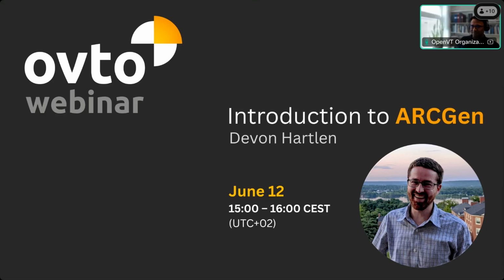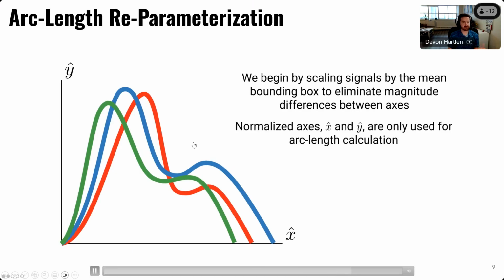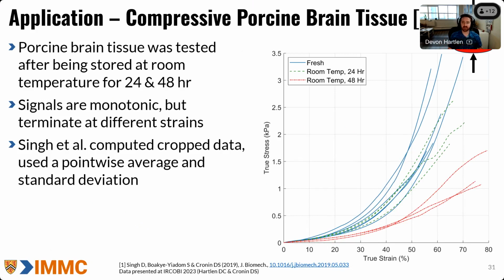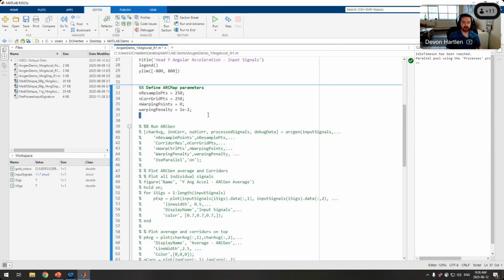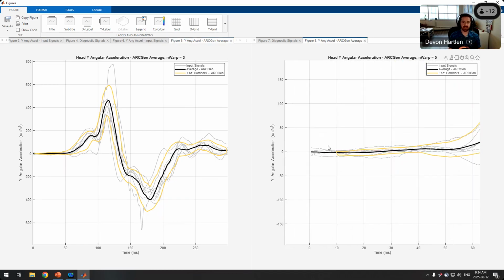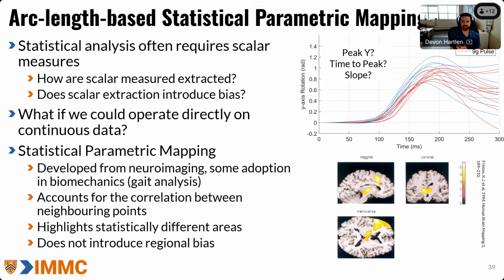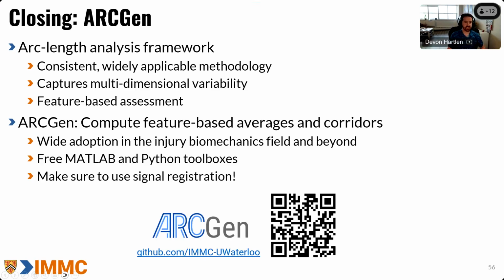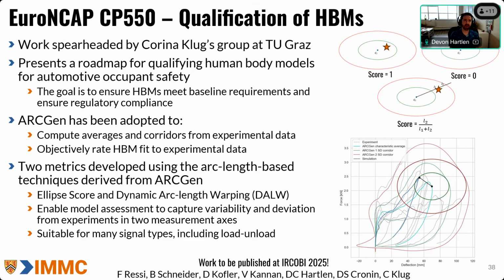Introduction to ARCGen (OVTO Webinar)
Assessing the average response and variability of a set of signals or responses is a common challenge. However, the wide variation in the types and characteristics of signals has made developing general methods challenging, such as force-displacement responses that terminate at different endpoints, time-series kinematic data that exhibits variability in both timing and magnitude, and impact data that may be hysteretic. This presentation covers a technique called ARCGen, which can operate on almost all types of signals. This presentation will begin with an overview of the arc-length analysis framework that underpins ARCGen, followed by a real-time demonstration of ARCGen as implemented in free MATLAB and Python packages, with a focus on building intuition around how the ARCGen technique works and how to get the best results from it.

Speaker bio:
Devon Hartlen is the author of ARCGen, a free tool for computing an average response and variability from a set of signals that works across a wide range of data. Devon developed ARCGen, and the arc-length analysis framework that underpins it, during his PhD studies at the University of Waterloo, where his research focused on material characterization, statistical analysis, and numerical modelling. He is currently founding a company to extend the arc-length analysis framework to new applications and new fields.